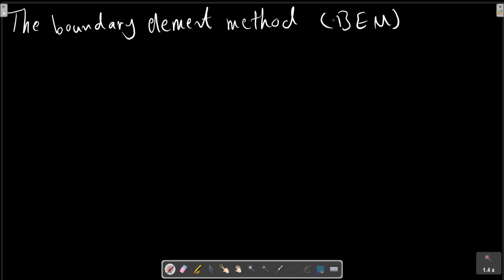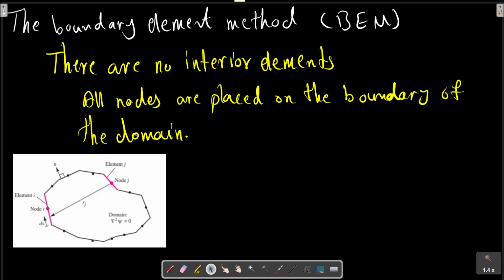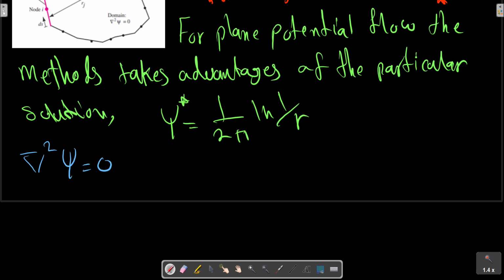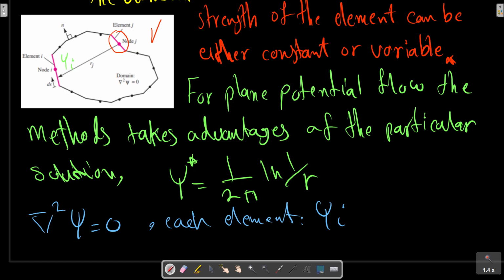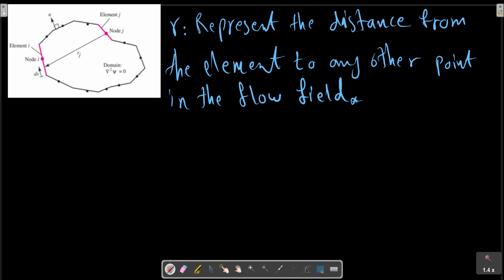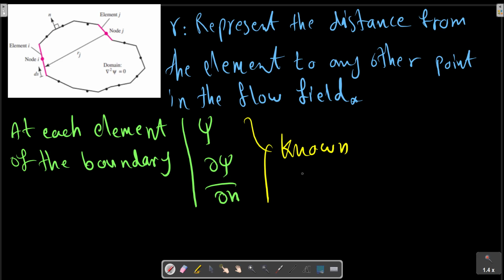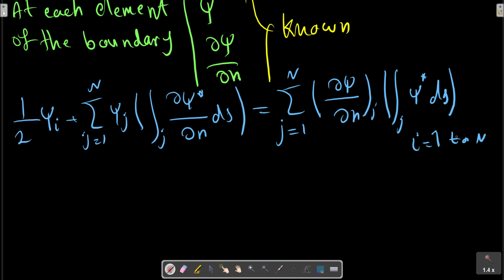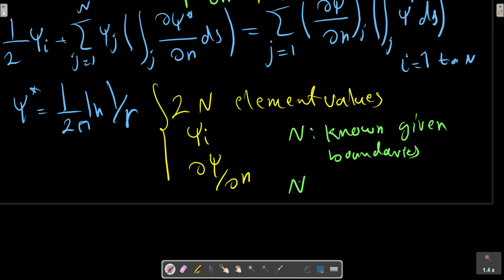Fluid Mechanics, Frank M. White, Chapter 8, Potential Flow and Computational Fluid Dynamics, Part19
The Boundary Element Method